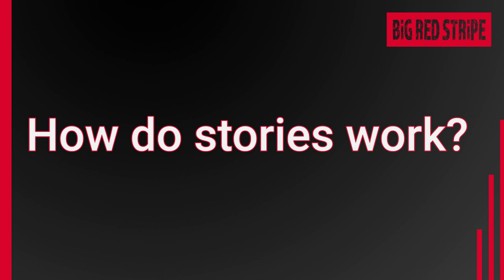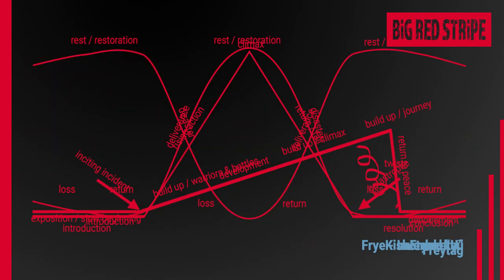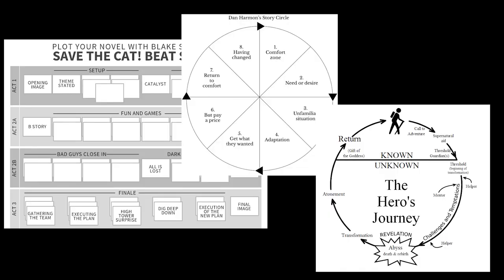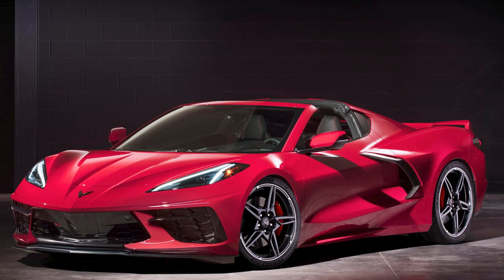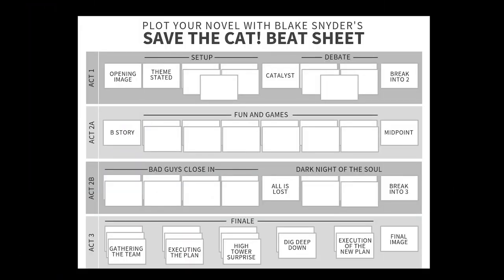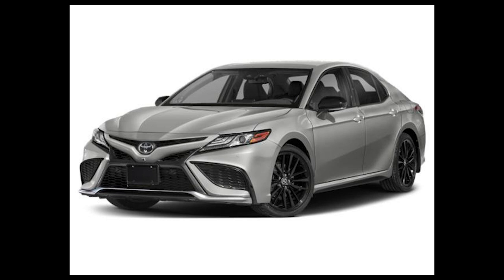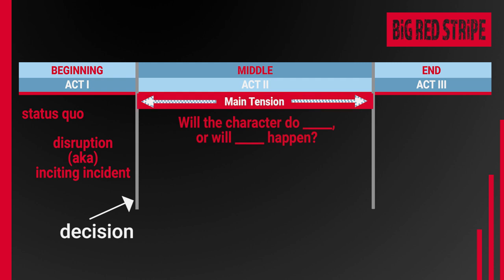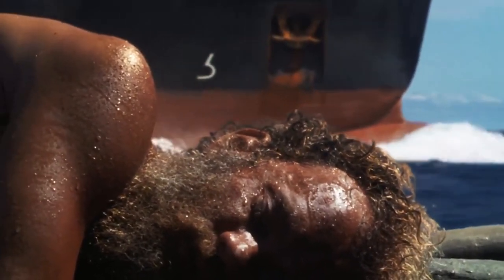The SECRET TRUTH About 3 Act Structure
3 Act structure has been around ever since stories were first told, and long before the first screenplay. But with all of the models like Save the Cat, the Story Circle, the Hero's Journey, and a host of others, there is a lot of confusion about what Three Act Structure actually is. So we're ripping that Band-Aid off.

🙌  T R A N S F O R M   Y O U R S E L F
Become a better screenwriter in the Screenwriting Fast Track writing course:

🎁  S U P P O R T   &   S H O P

💬  Q U E S T I O N S   &   C O M M E N T S
If you have any questions about screenwriting, drop them in the comments section. If it’s a short answer, I’ll reply here. If not, I’ll try to tackle it in a future video.

Any questions about 3 Act structure? Drop them below.

All links above are links to Big Red Stripe products or entities. Thank you for supporting Big Red Stripe’s channel so I can continue to provide you with free content about screenwriting.

📦  T O O L S   &   S E R V I C E S   I   U S E
SOFTWARE
Editing & Design: Adobe Products - After Effects, Premiere, Photoshop, Illustrator, Dreamweaver
Screen Capture: Movavi Screen Capture Pro

EQUIPMENT
Microphone: Maono AU-PM422
Camera: iPhone XS, using Filmic Pro App
Lights: Dazzne D50 Dimmable LEDs
Tripod: Joilcan 66”

Store Hosting: Shopify

0:00 The Big Hurdle in Understanding 3 Act Structure
3:07 Stories Are Simple... Promise
5:44 Act 2... the part most screenwriters mess up
11:57 Act 1
14:17 Act 3
16:37 Mid-points and Plot Points
18:34 The Exception
20:36 Why This Matters

// I G N O R E